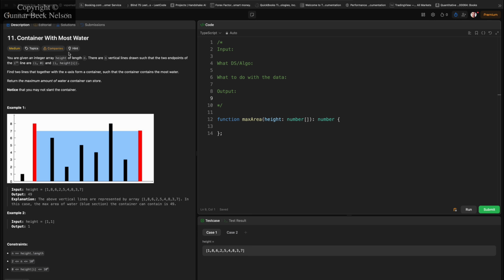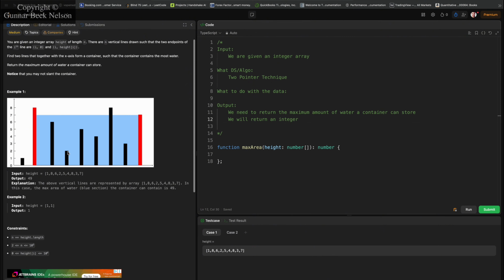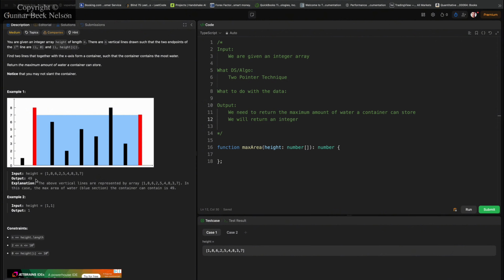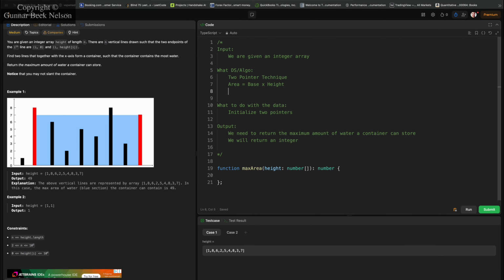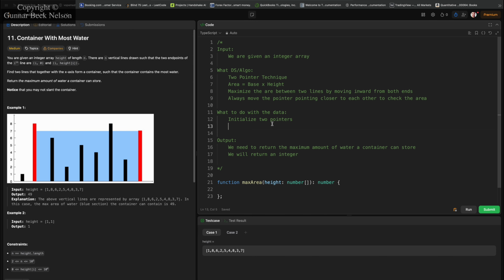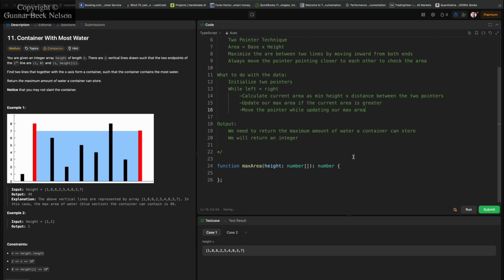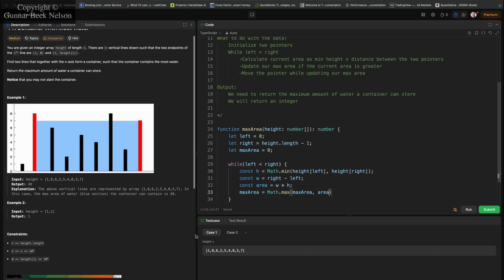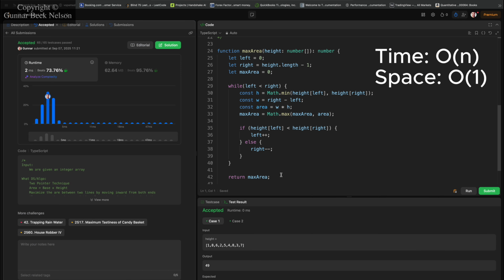Blind 75 in TypeScript: Container With Most Water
Hey Everyone,
Here I present the series of The Leetcode Blind 75 in Typescript for everyone to enjoy!

Cheers,
Gunnar

0:00-Intro
0:13-Notes
5:29-Code
7:29-Time & Space Complexity
7:53-Outro

Leetcode Blind 75 in TypeScript: Container With Most Water
Github: